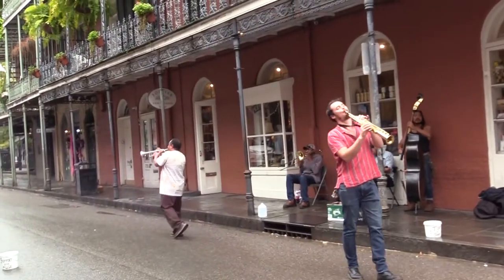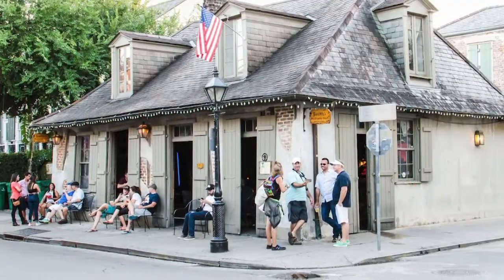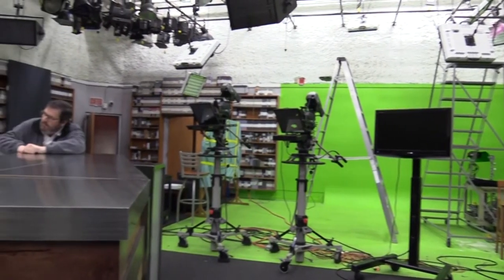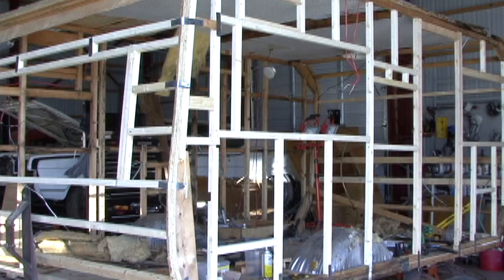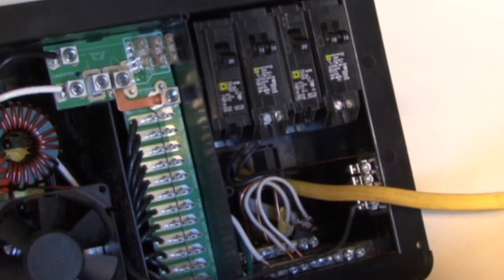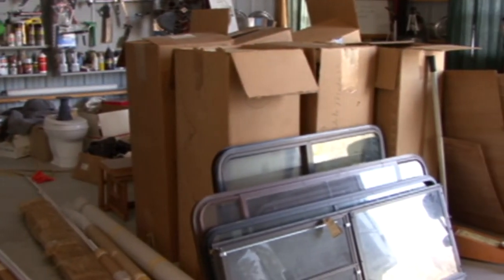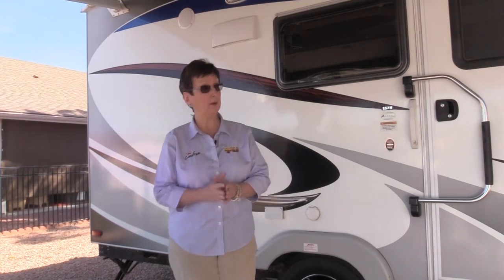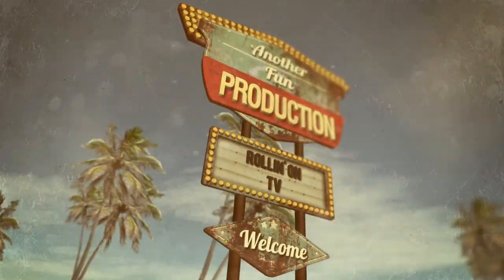The French Quarter of New Orleans, Part 2 of RV Restoration and more on Rollin' On TV Show 2010-10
On this week's show, we tag along with Michelle and Laurie as they visit New Orleans and check out all of the activities and sights this historic, fun destination has to offer RV visitors. Then we join Mark and Dawn Polk from RV Education 101 as they continue with the next stage of restoring their vintage Yellowstone trailer. Later, Michelle and Laurie say goodbye to Lacy, their older Lance trailer, as they hand her off to her new owners.